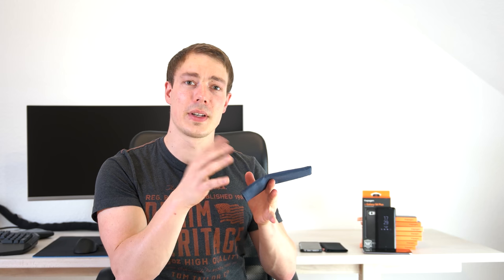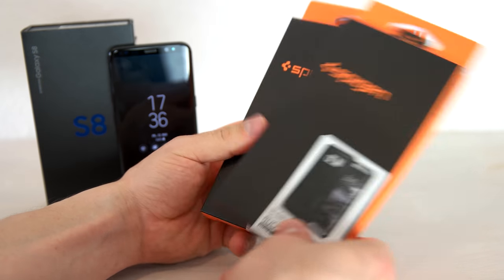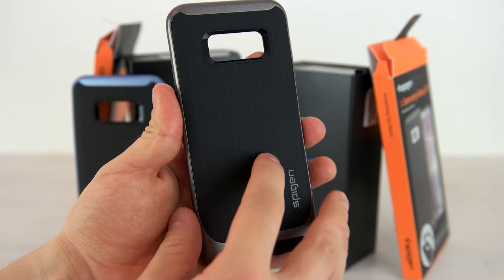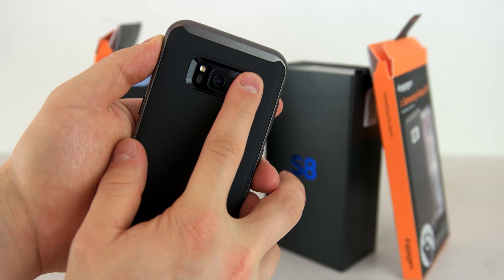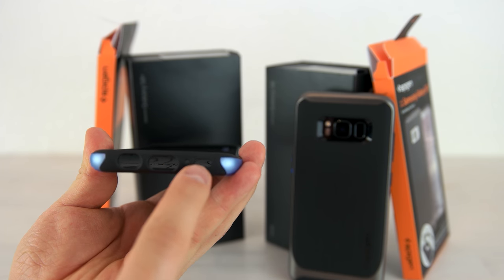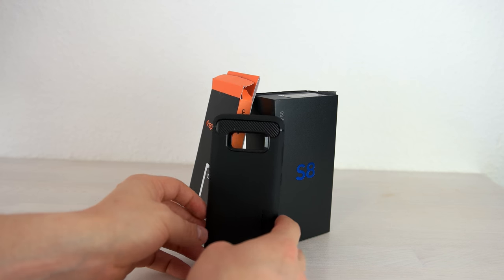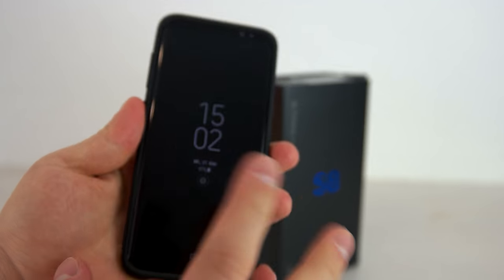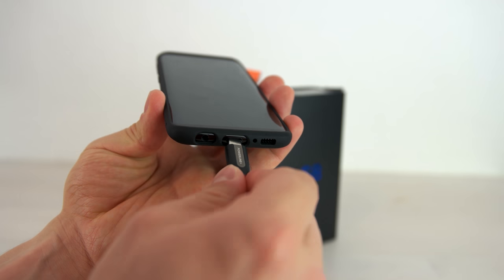Samsung Galaxy S8 Spigen Cover and cases review english 4k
Some Spigen cover for the Samsung Galaxy S8. We show in this review of Spigen cases the Neo Hybrid, the Thin Fit, The Tough Armor, the Liquid Christal, the Rugged Armor and the Liquid Air cases:

Amazon-links (partnerlinks) Galaxy S8:
Thin fit
Liquid Crystal
Neo Hybrid
Rugged Armor
Tough Armor
LIquid Air

Samsung Galaxy S8 Plus:
Thin fit
Liquid Crystal
Neo Hybrid
Rugged Armor
Tough Armor